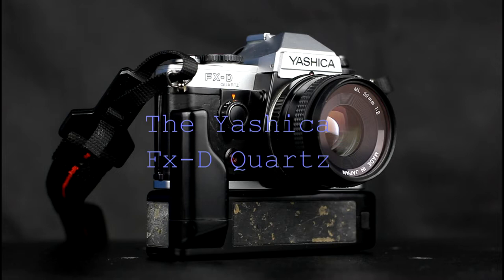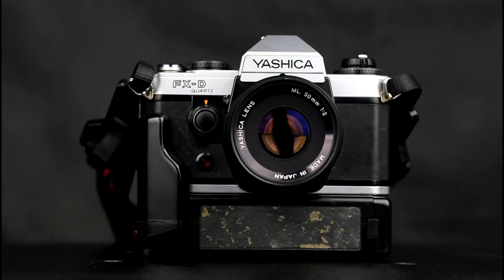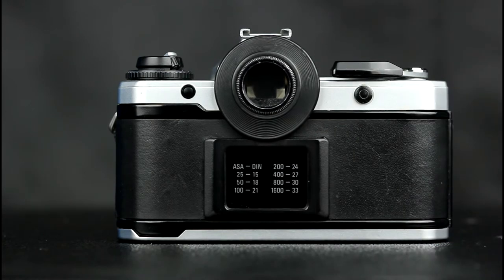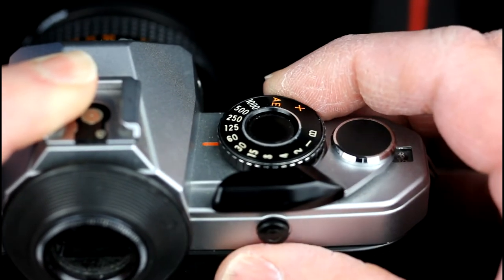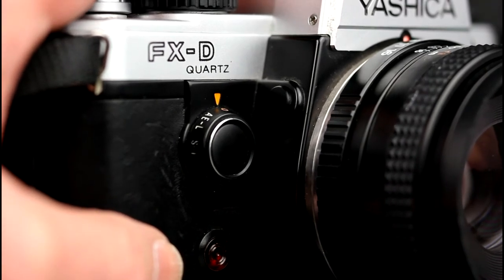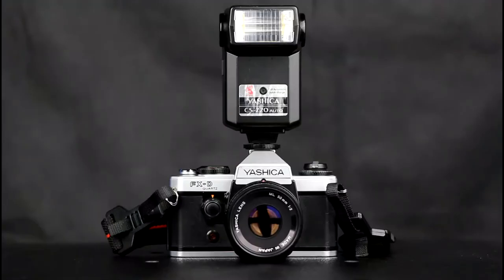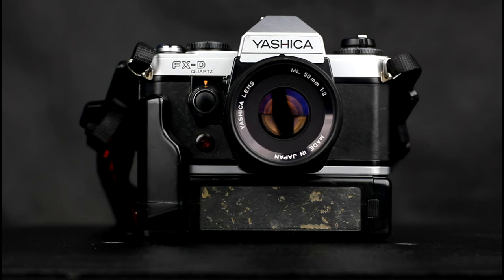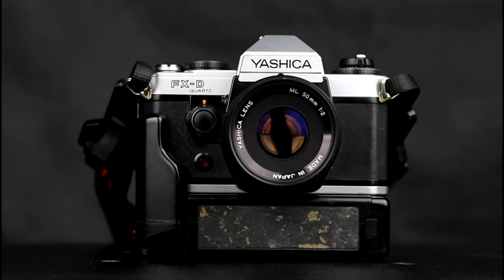The Yashica FX-D Quartz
A short Video about the Yashica FX-D Quartz 35mm Manual focus SLR film camera.